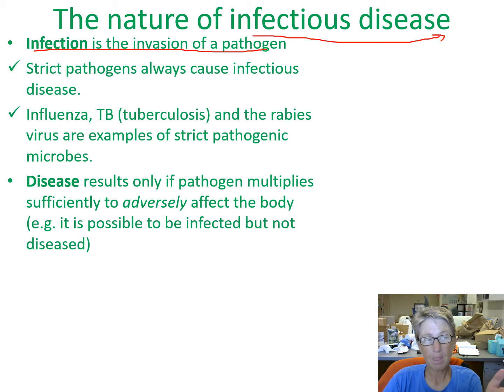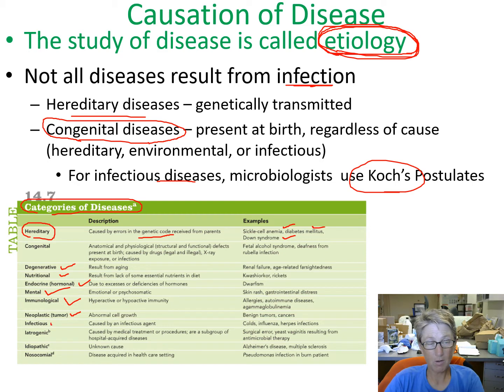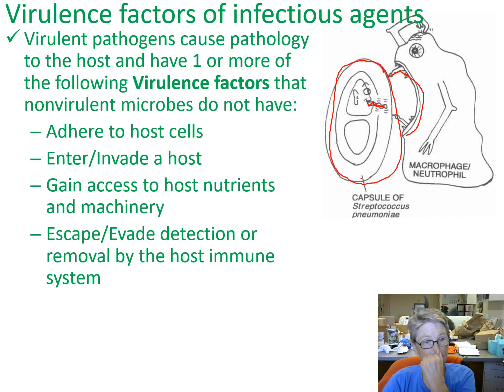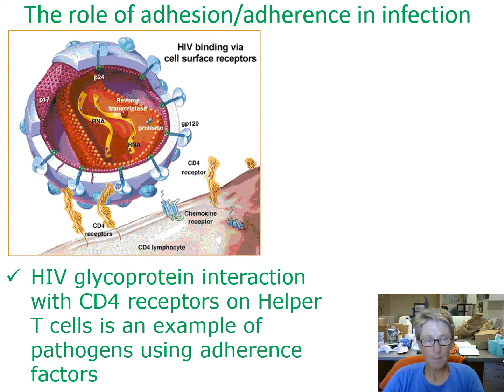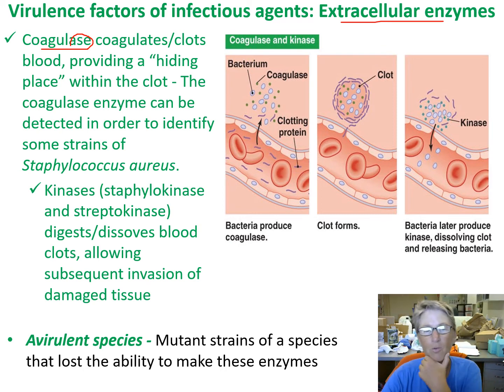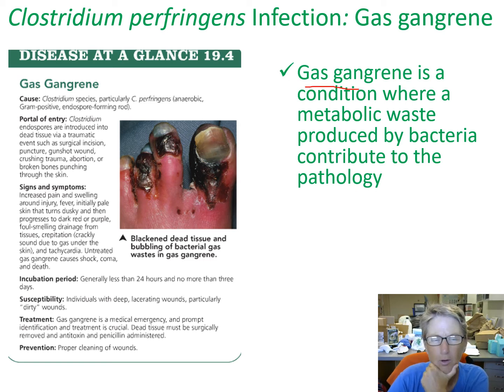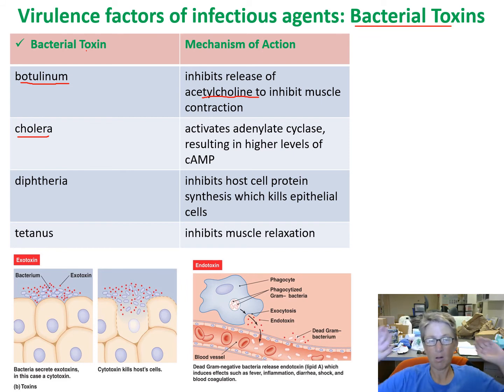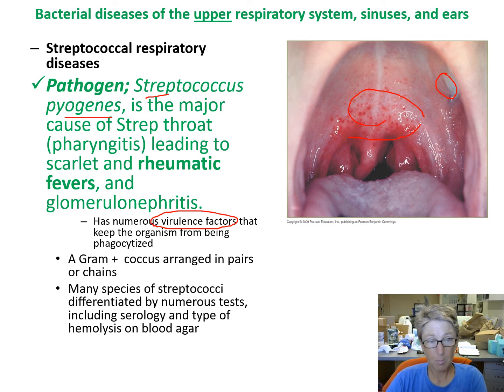Ch 14 Infection, diseases, epidemiology II Su 20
This video describes epidemiology II